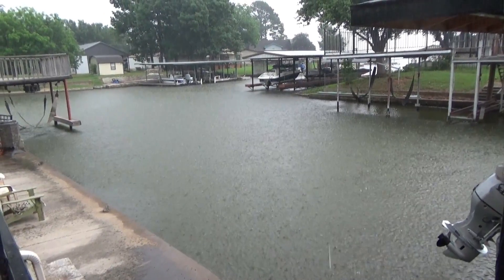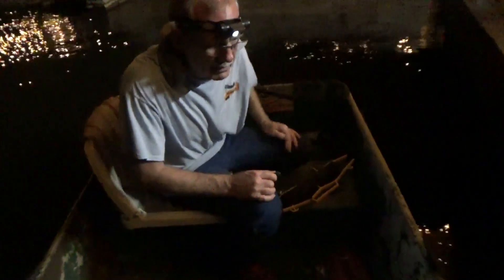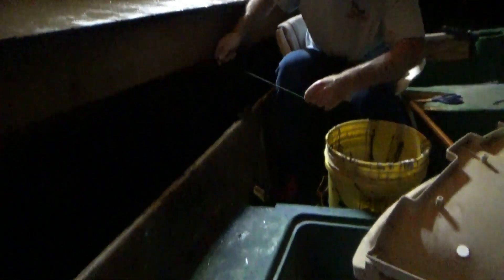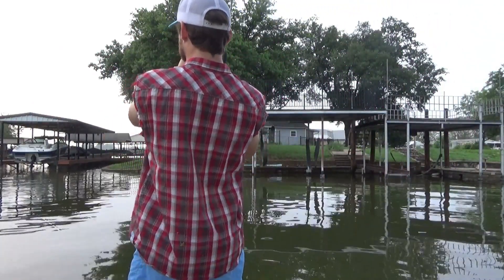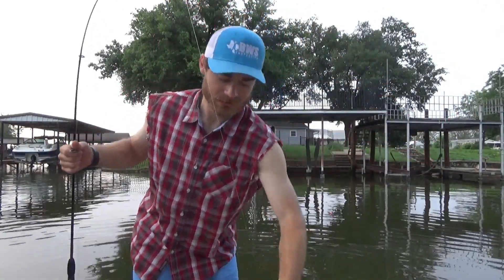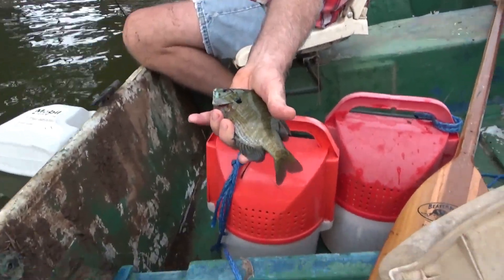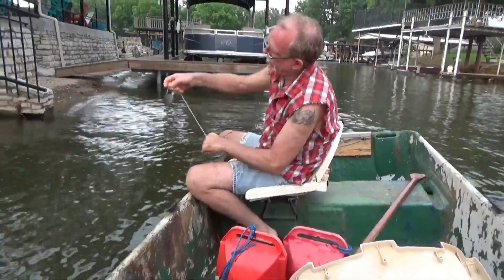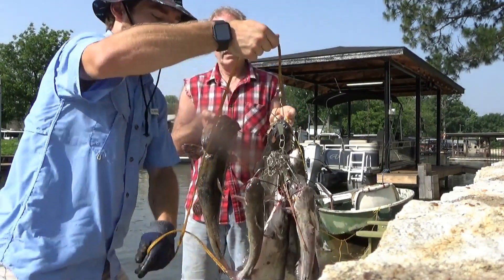Lake Trotline Fishing in TEXAS for NICE Catfish!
Its Memorial Day Weekend, and you know what that means! Trotline Fishing! Dad and I were able to get out to the lake house and do some fishing for catfish! Man, what a weekend! We were able to catch enough fish for a Sunday evening fish fry.

I record outdoor activities such as fishing, boating, and hunting.